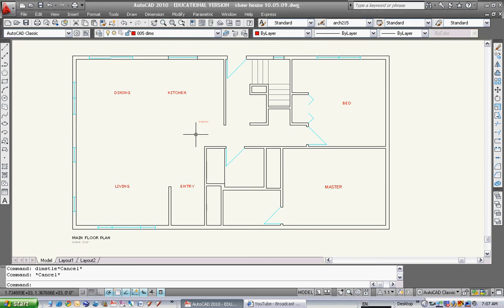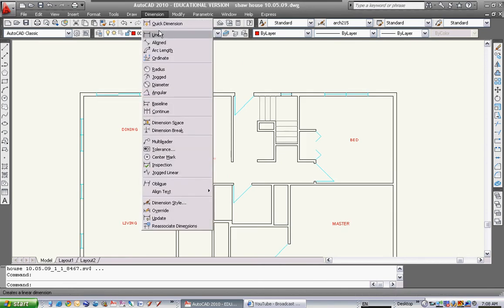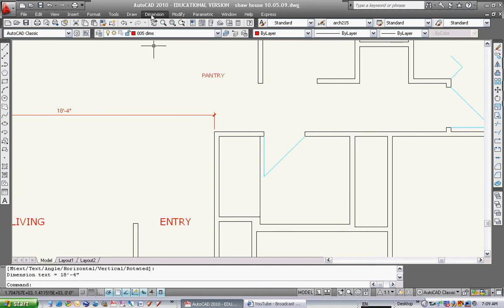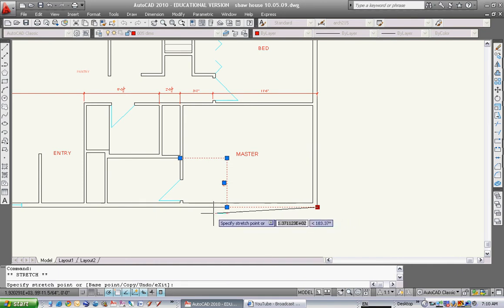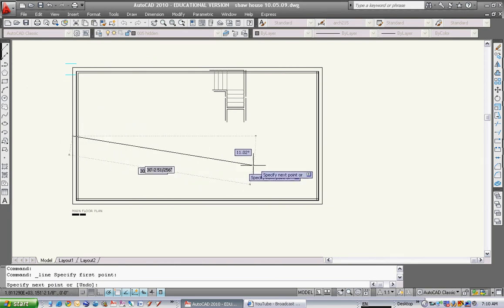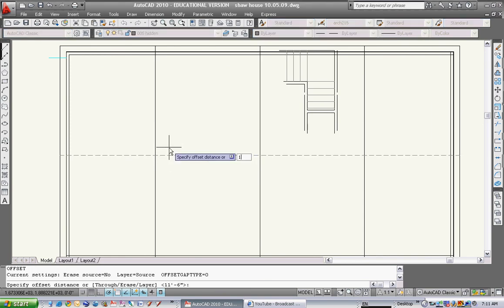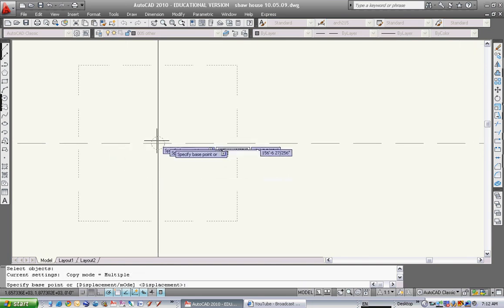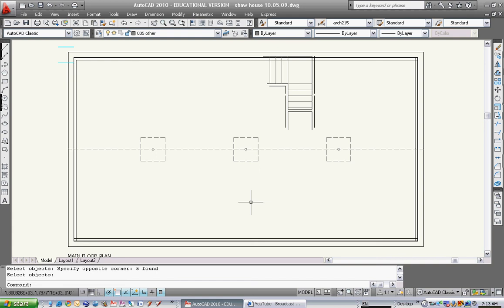Drawing a house in AutoCAD, Video 7 - Basement and dimensioning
This video shows you how to use the circle command, as well as how to draw the posts and footings in the basement and create and modify dimensions.